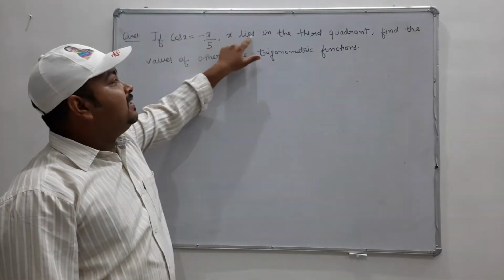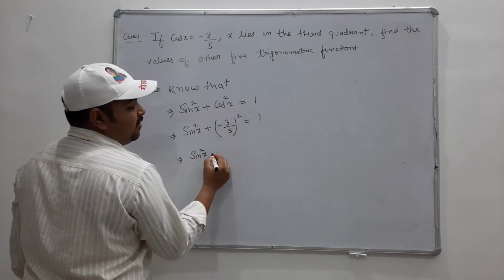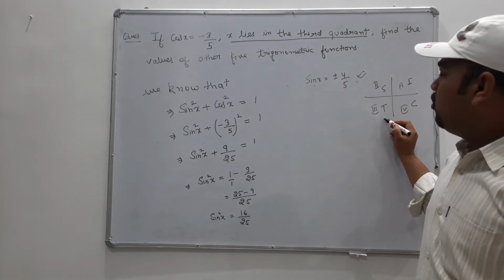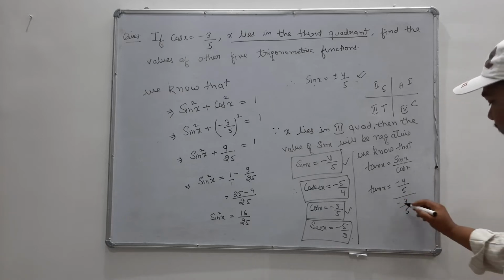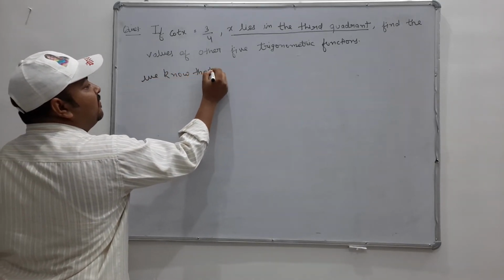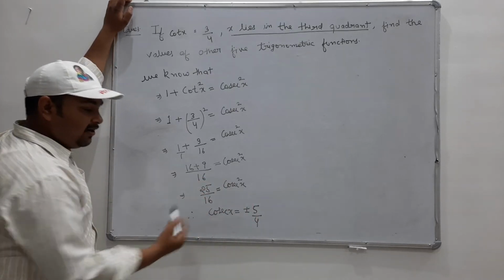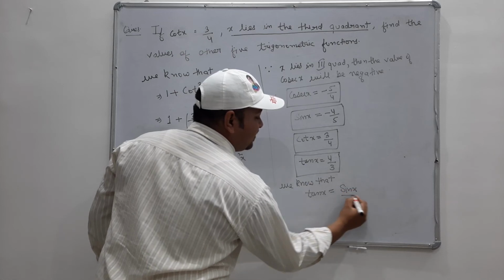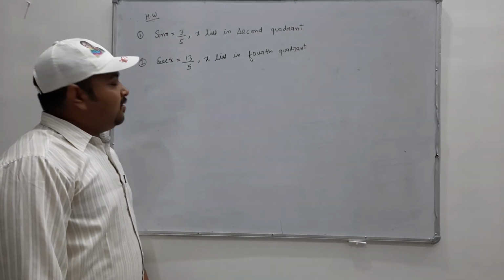Trigonometry part 2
Mathematics  by Ramesh Sharma